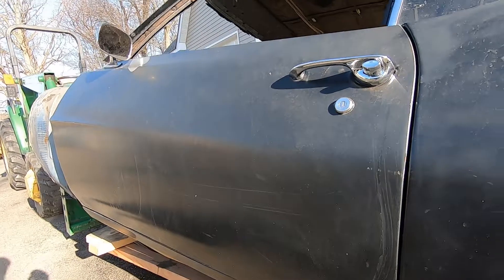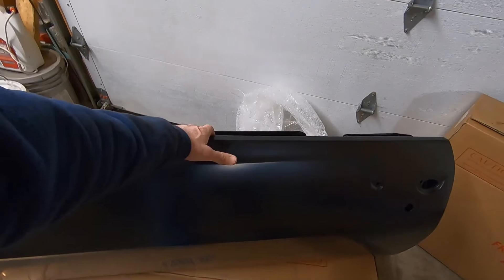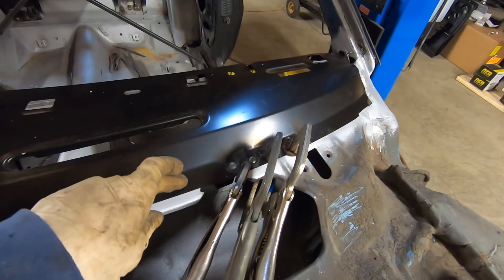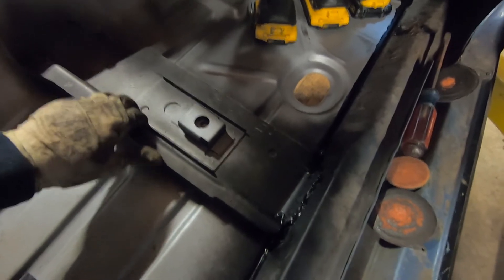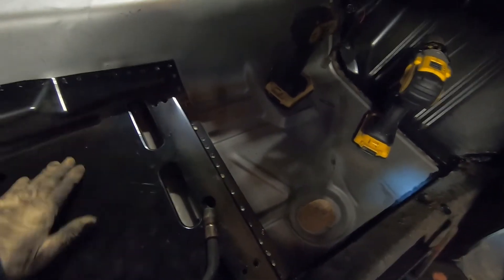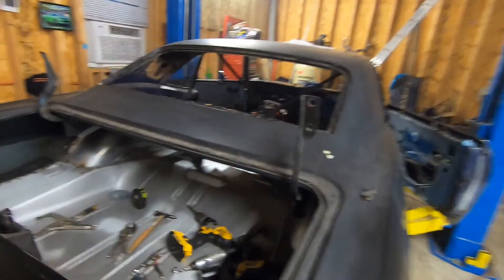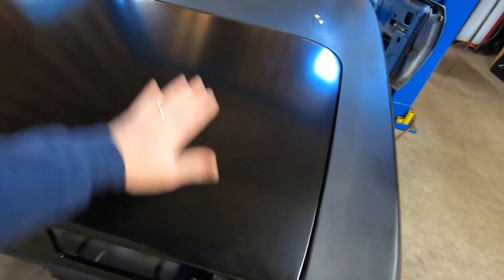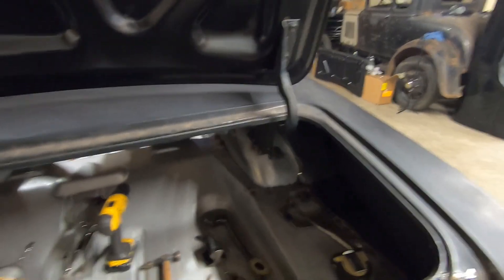RESTOMOD CAMARO PROGRESS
Today we make some good progress on the 1969 Camaro Restomod! The dash gets repaired also the seat risers get welded in along with some other loose ends taken care of! It's really starting to look good!